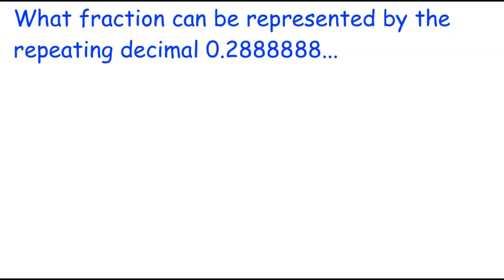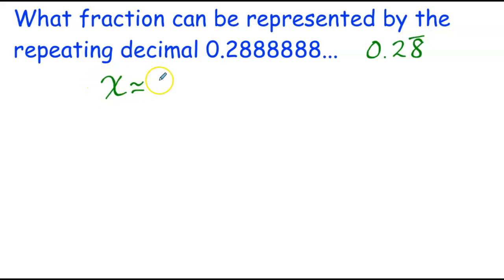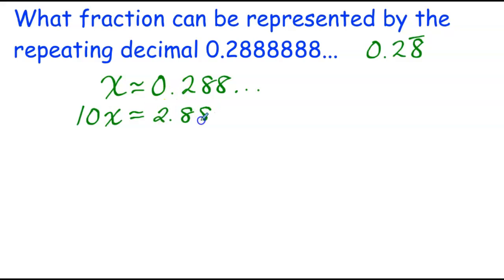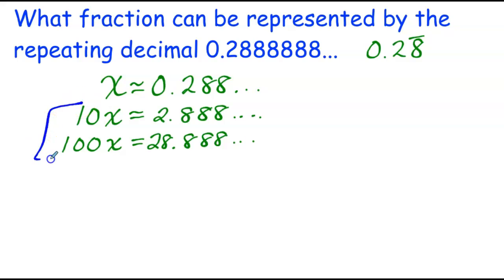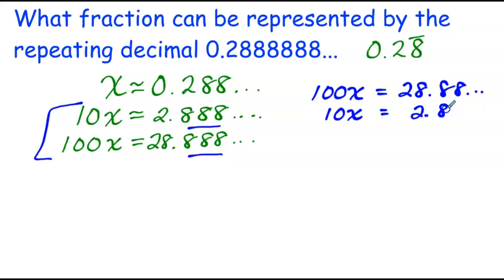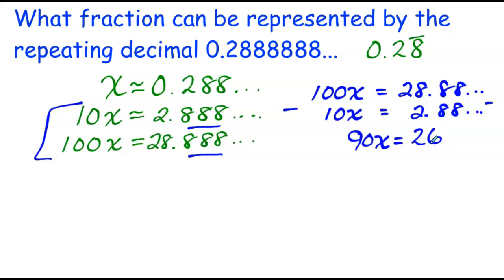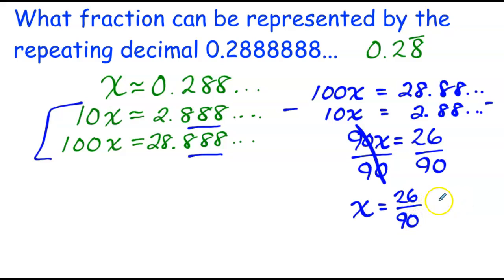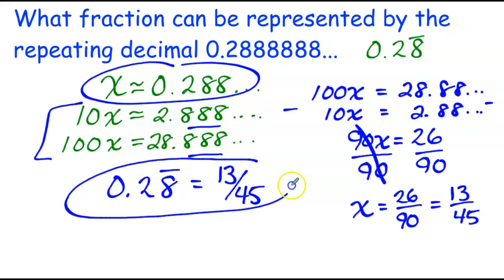M2C4 Repeating Decimals